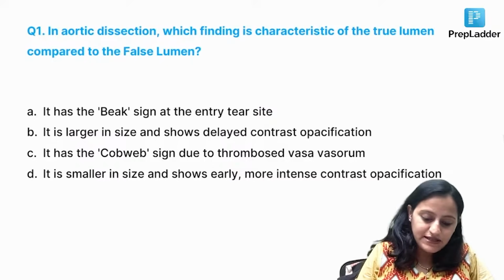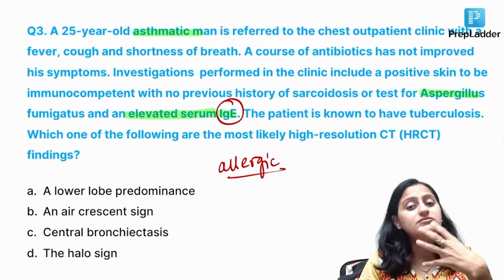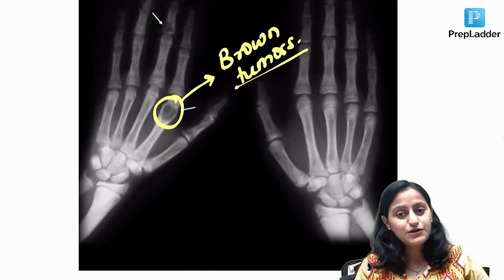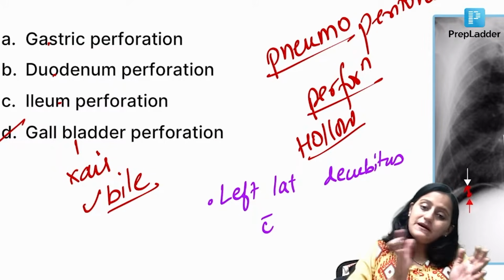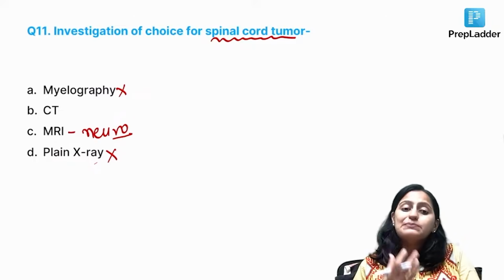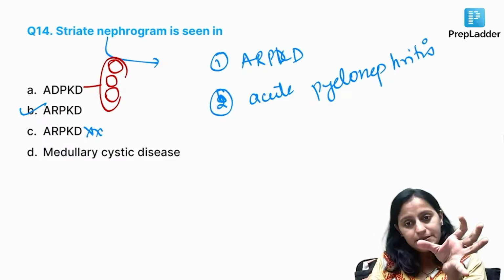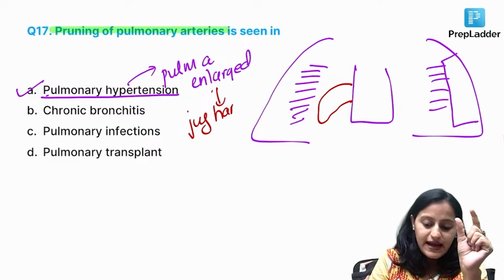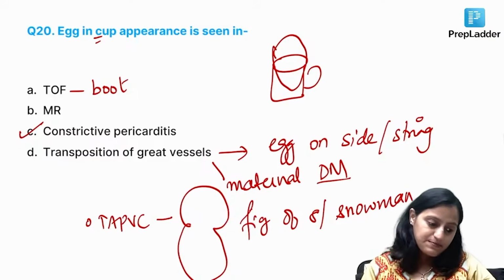Dr. Nikita’s Top INI-CET Nov ’25 MCQs Explained!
📘 Crack INI-CET Nov ’25 with Dr. Nikita Nanwani!
In this session, Dr. Nikita brings you 20 handpicked High-Yield MCQs from Radiology – carefully curated to boost your INI-CET preparation.

⚡ Designed especially for aspirants targeting INI-CET Nov ’25, these questions cover exam-focused concepts that you just can’t afford to miss.

👉 Watch till the end — because any of these could be the game-changer in your upcoming exam!